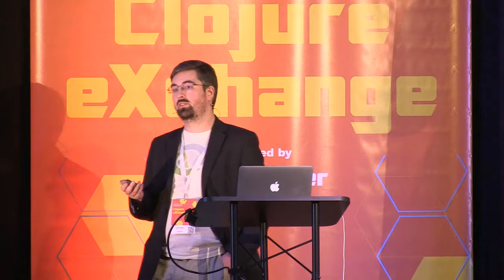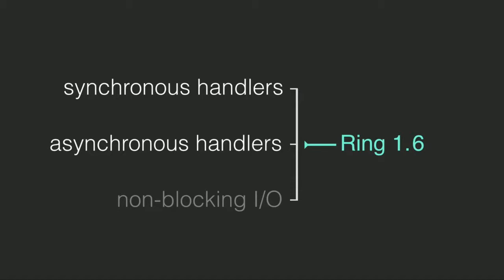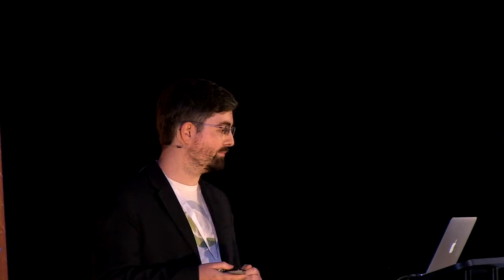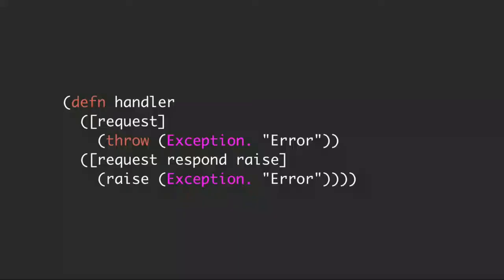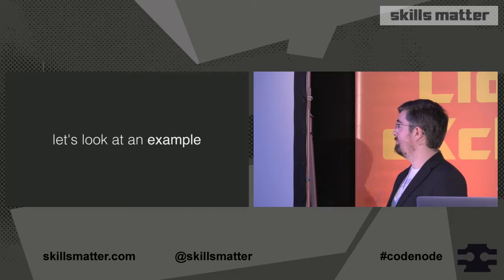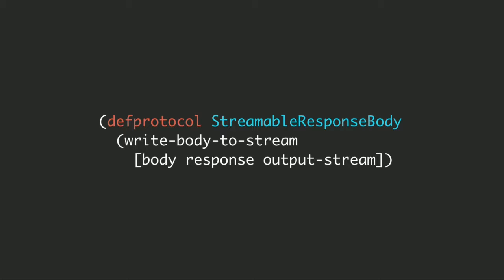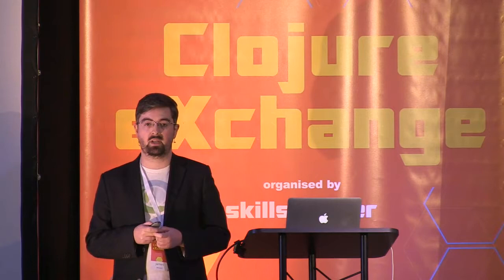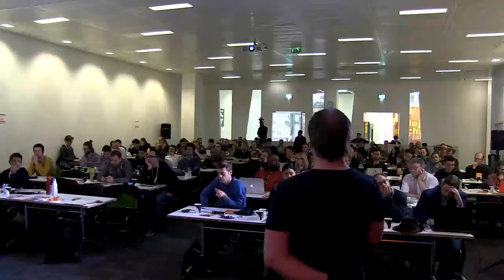Asynchronous Ring James Reeves 2 12 2016 194055039